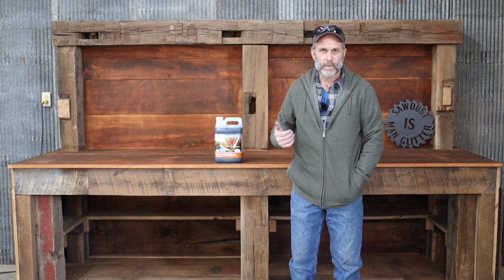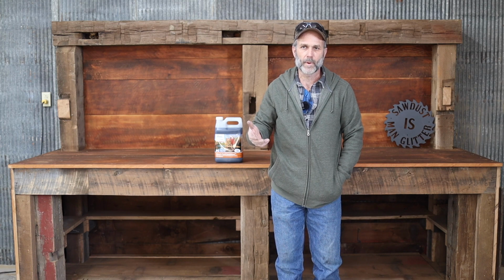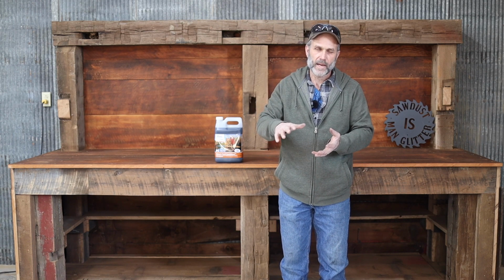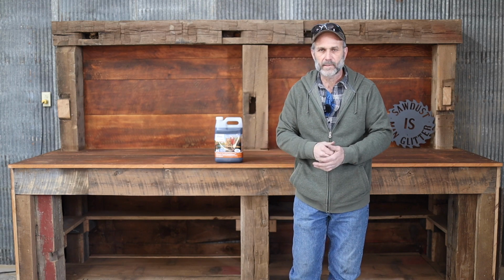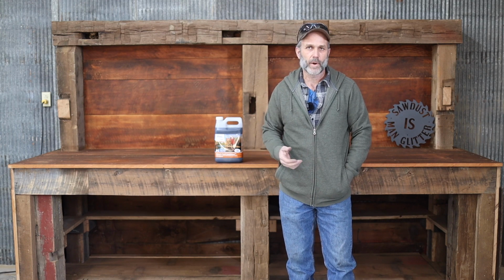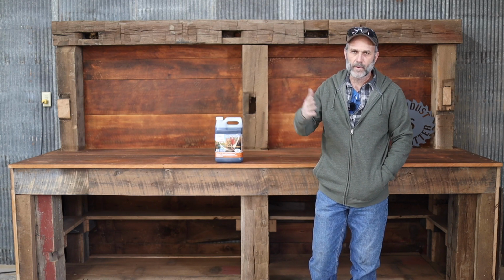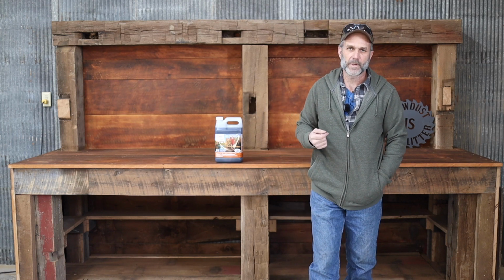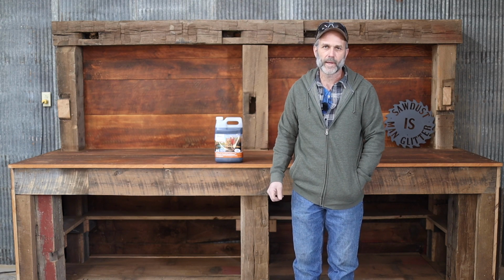Nature's Pond Conditioner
On our website you can order a copy of Pond Management: The Common Sense Guide, Newly Revised for 2018. This book covers everything you need to know as a pond or lake owner, from fish to vegetation to aeration and more. Although written for Ohio, the book covers topics that are valuable to pond owners around the world. Steve has written the book on ponds three times over and is an authority on the topic.

Fender's Fish Hatchery is located at:
50665 Township Road 220
Baltic, Ohio, 43812

And if you have any questions, feel free to give the hatchery or Steve a call at the numbers listed in the video.